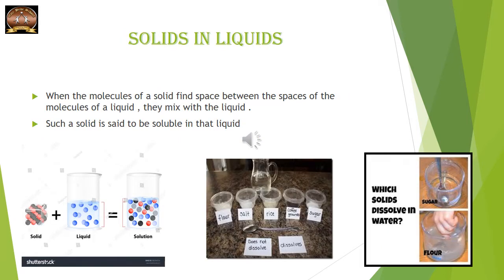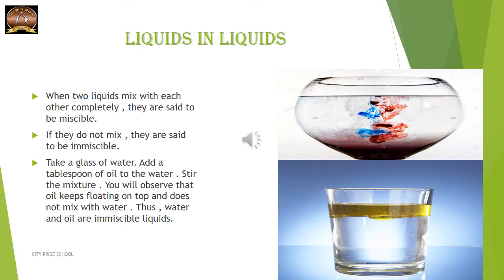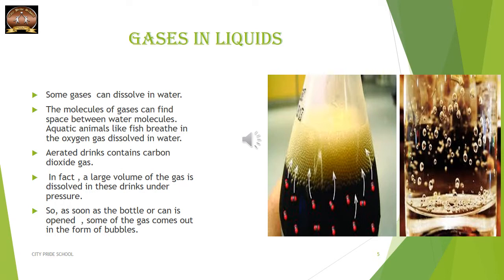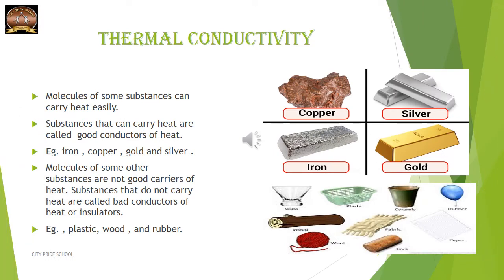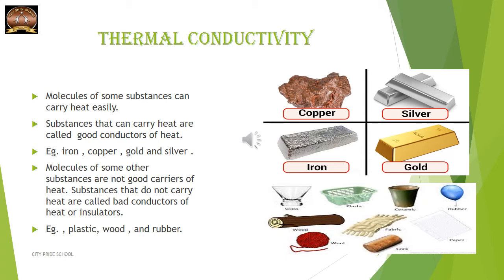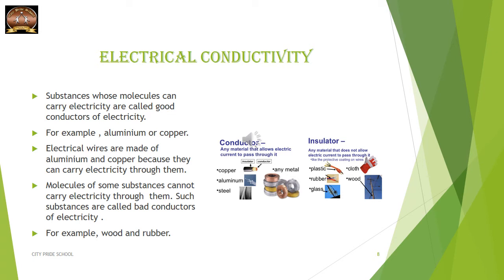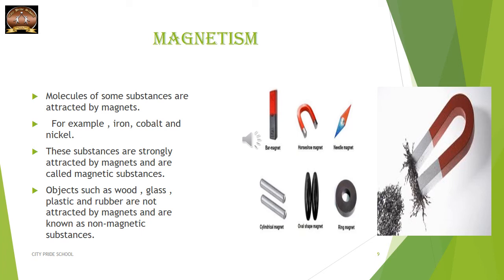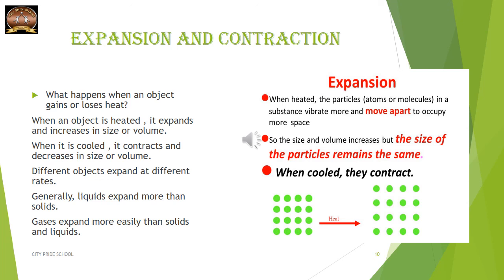CPS-std 5-sub science-L 9-video 4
Solubility, Properties of Matter